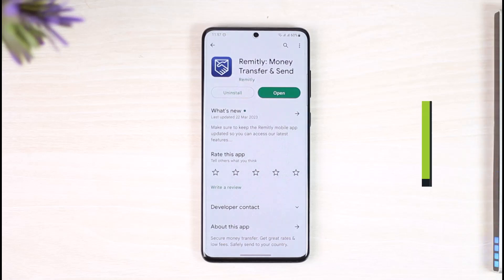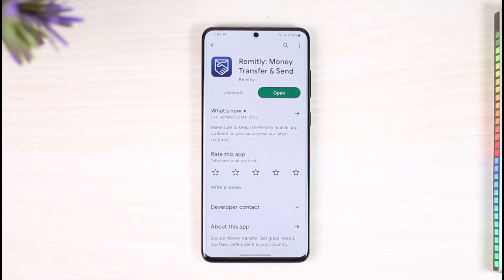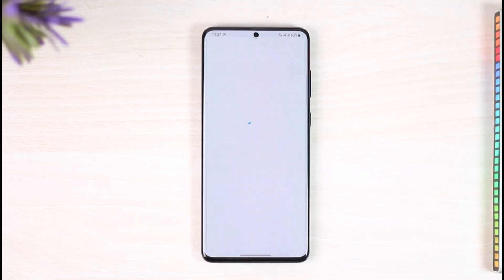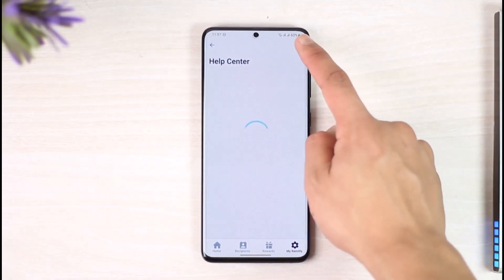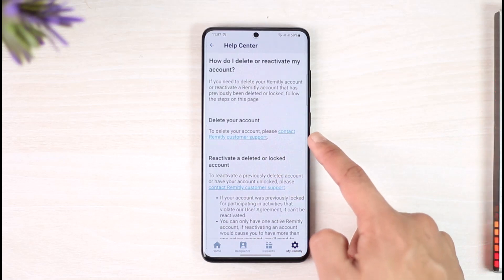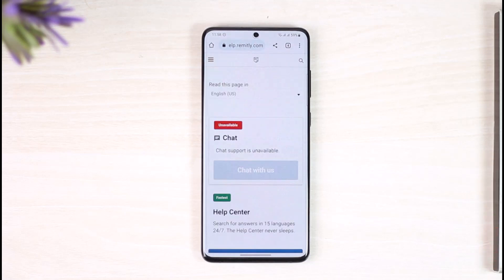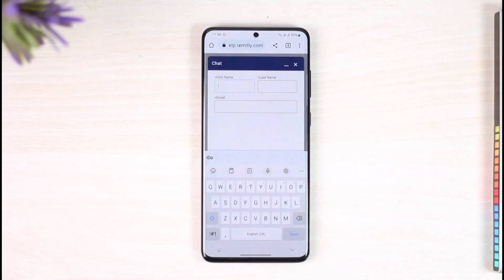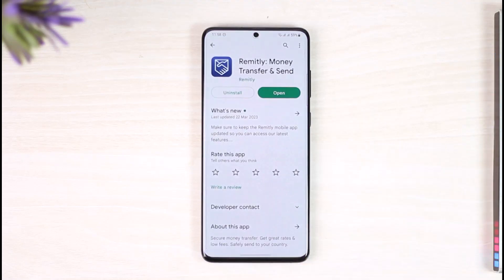How to Delete Account from Remitly !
In this tutorial video, I am simply going to show you how you can delete your account from Remitly.

~Chapters:
0:00 Introduction
0:14 Delete Remitly Account
1:20 Conclusion